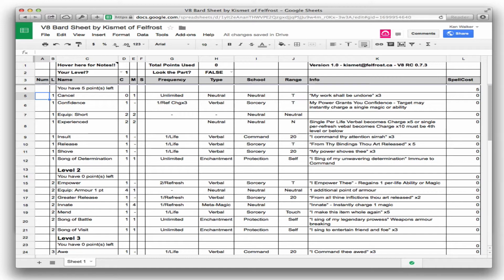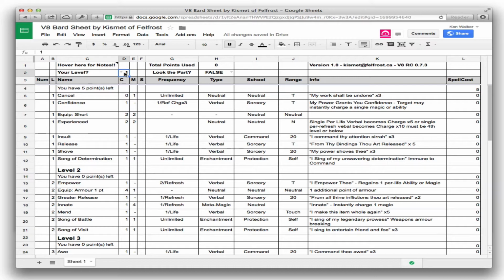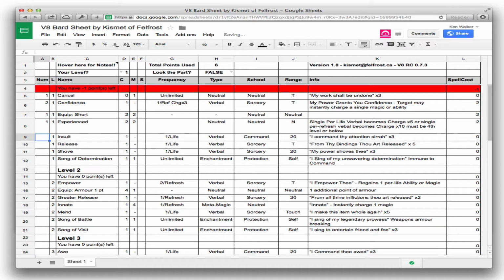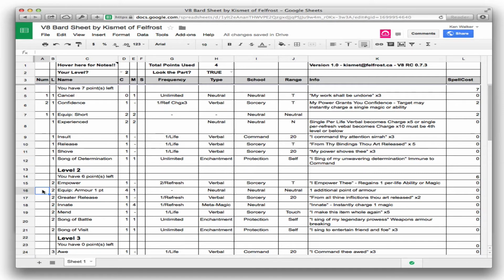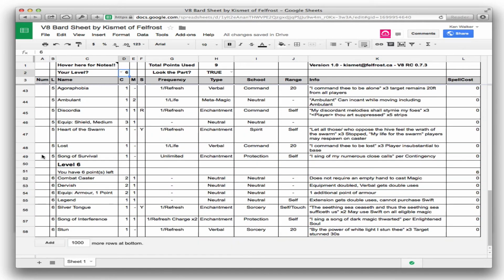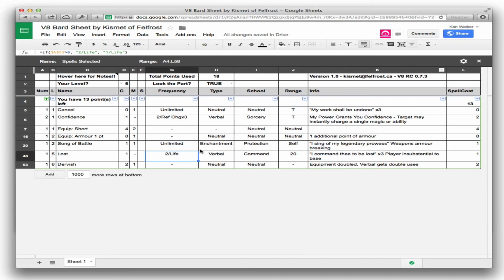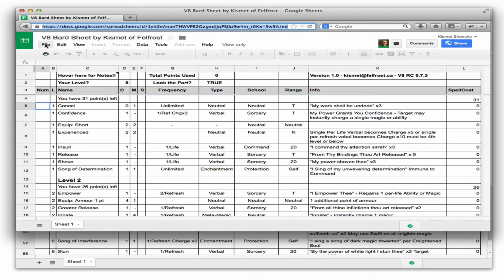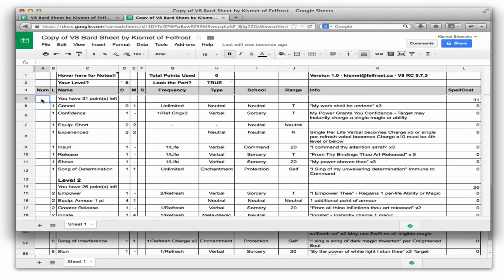Amtgard V8 Bard Spell Spreadsheet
Demo of a Google Docs spreadsheet to build Amtgard V8 Bard Spell Sheets. while logged in and choose "File - Make a copy" to create your own editable version.